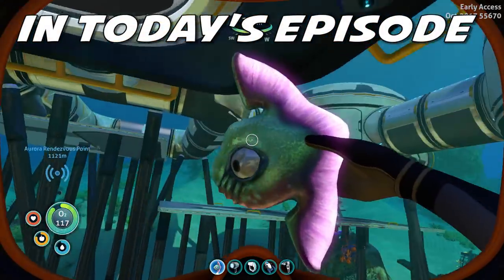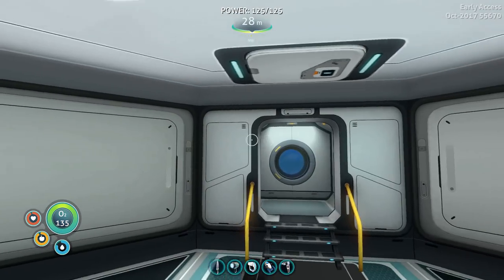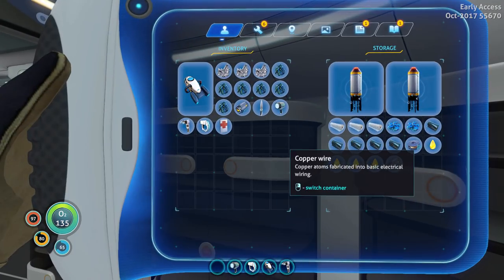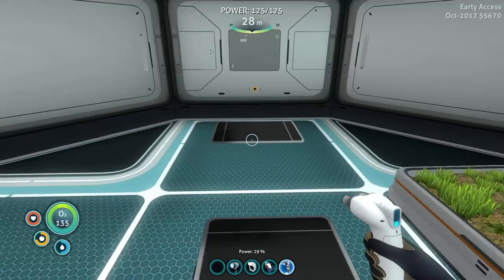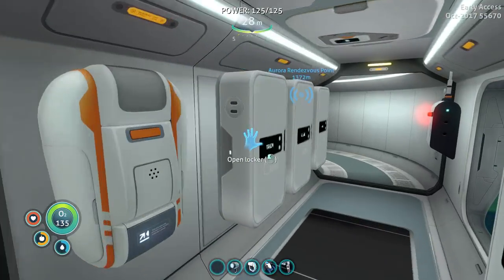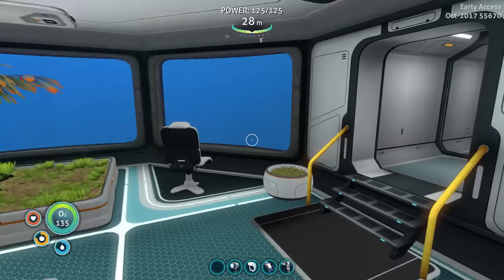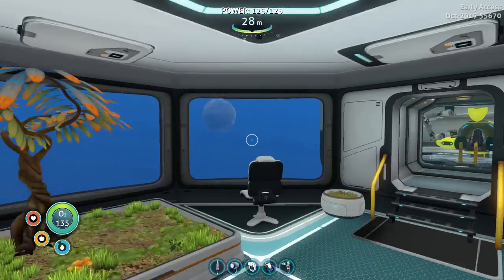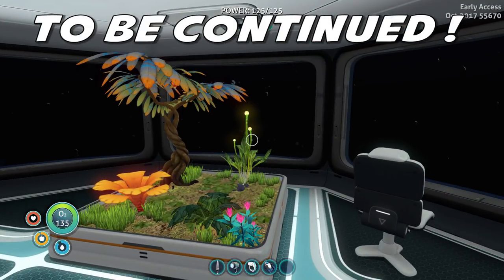Subnautica - Building an AQUARIUM REC ROOM - Subnautica Gameplay - Episode 10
Let's play Subnautica! In this episode, we build a "rec room" and furnish it with an aquarium, grow beds, and flower pots!